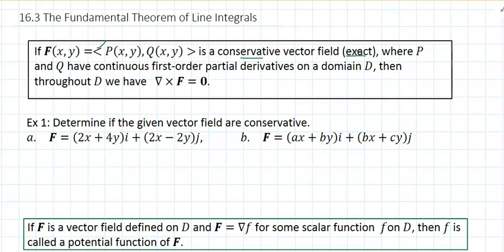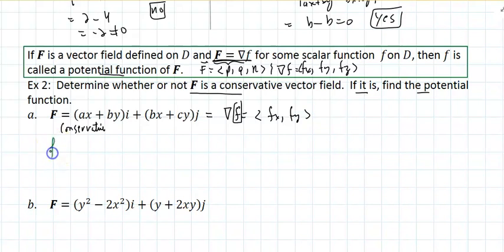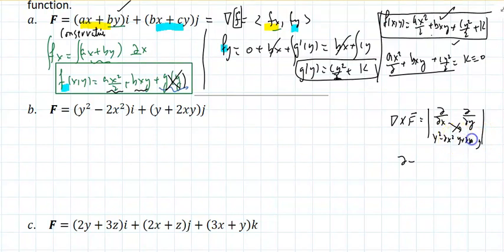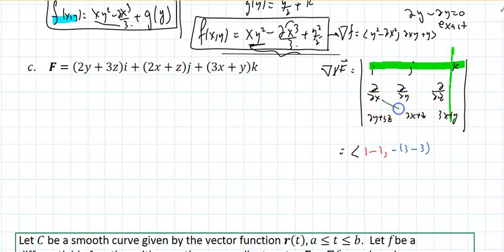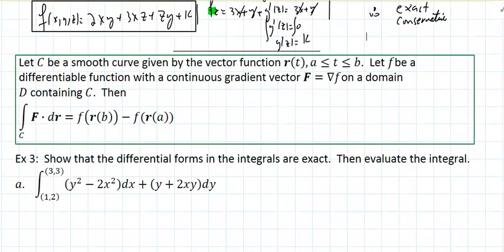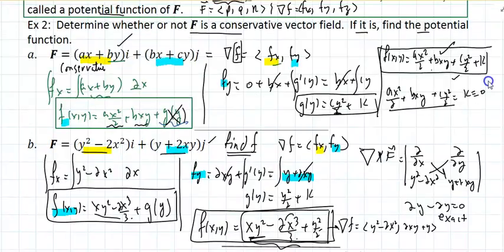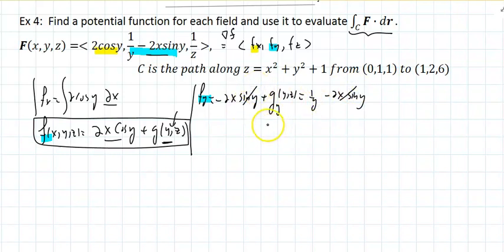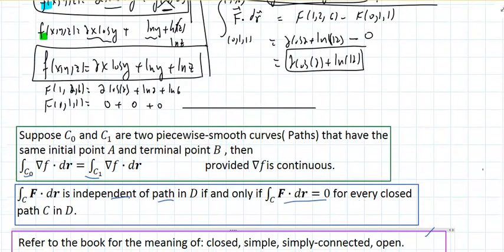16.3 Fundamental Theorem of Line Integrals